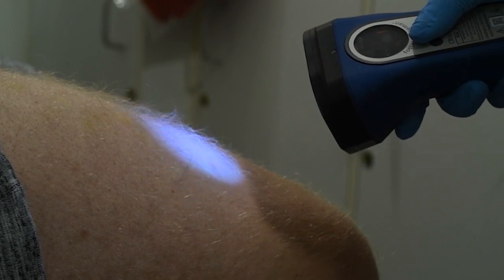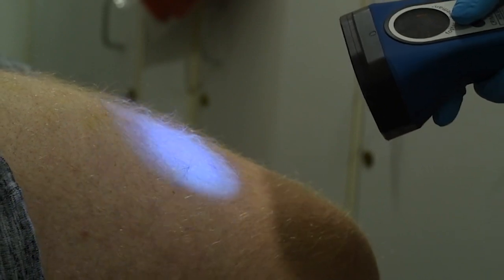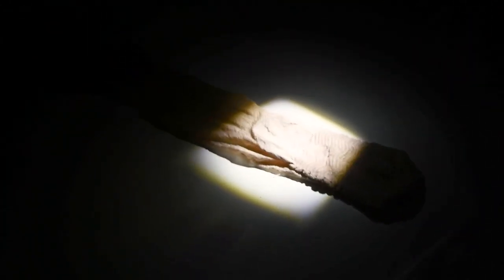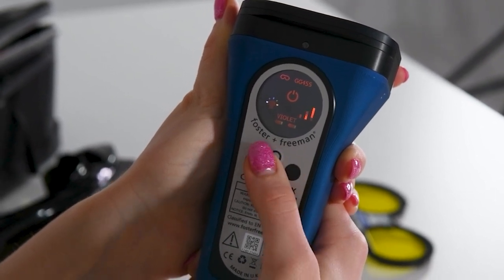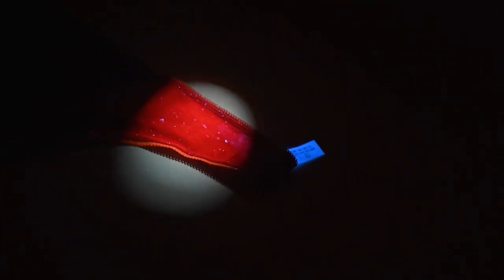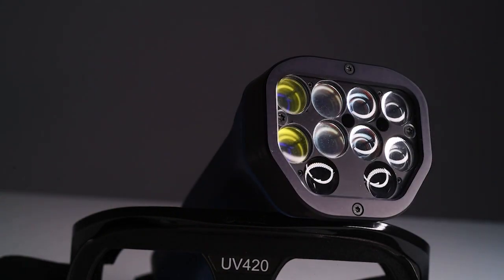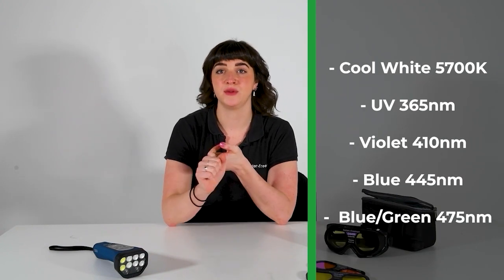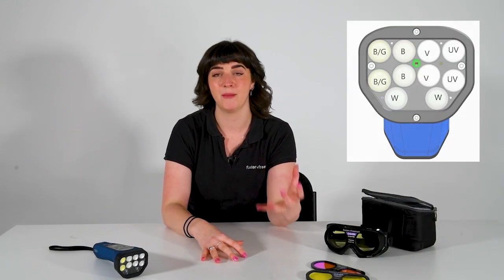Crime-lite® X5 Demo - foster+freeman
Handheld, Multi-Spectral LED Light Source with Advanced Functionality: The biggest leap forward in Forensic Light Source technology for over 20 years.

A complete ALS kit in a single light source, the Crime-lite X enables the examiner to seamlessly switch between White, UV, Violet, Blue, Blue/Green, Green, Orange, Red, and Infrared LEDs, to perform a comprehensive multi-spectral examination of a crime scene.

Operated via a simple 3-button interface, the Crime-lite X provides new functionality, never seen before in a forensic light source, that will ensure that crime scene and laboratory examiners reveal the maximum amount of evidence in every examination.